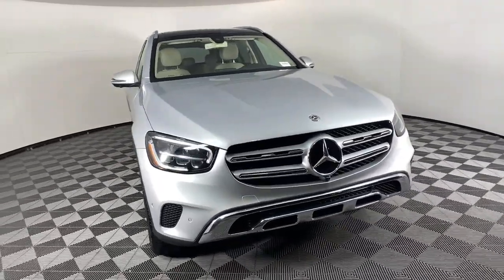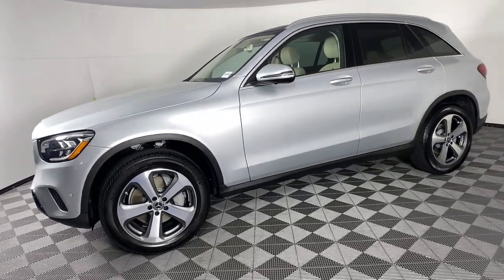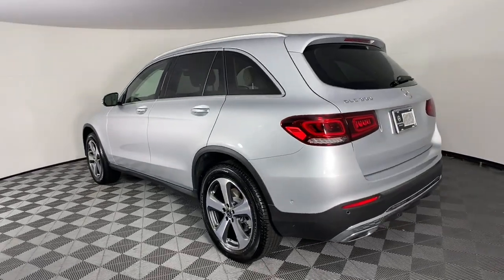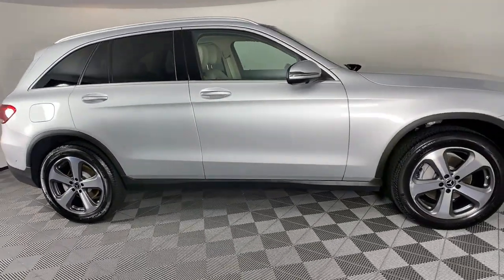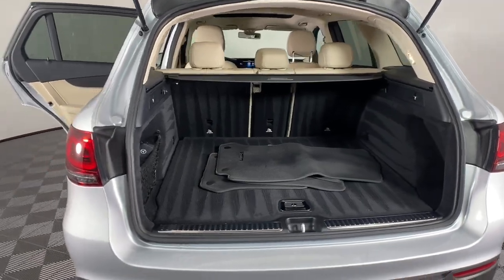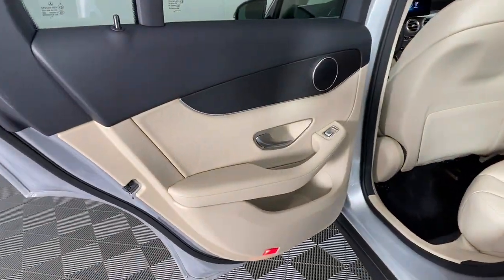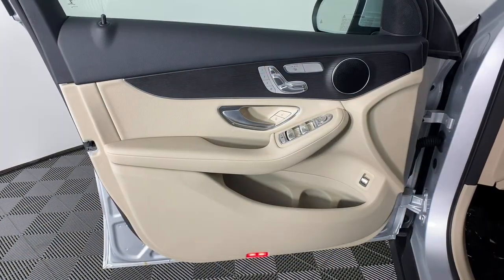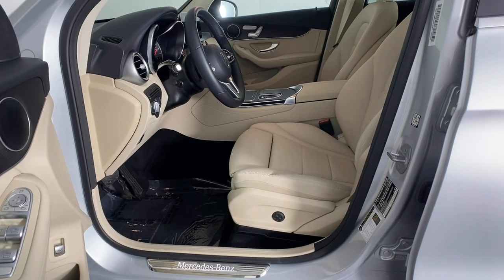2020 Mercedes-Benz GLC New and preowned Mercedes-Benz, Atlanta, Buckhead, certified preowned P1296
Used 2020 Mercedes-Benz GLC available in Atlanta, Georgia at Mercedes of Buckhead.
2020 Mercedes-Benz GLC GLC 300 - Stock#: P1296 - VIN#: W1N0G8DB6LF815397

Recent Arrival!br2020 Mercedes-Benz GLC. This GLC 300 GLC is Silver and has Black interior. . 2020 Mercedes-Benz GLC 300brbrbrOdometer is 6472 miles below market average!brCARFAX One-Owner.br22/29 City/Highway MPGbrbrAs a family-owned enterprise, Mercedes-Benz of Buckhead prides itself in offering you exceptional customer service. Our Mercedes-Benz Certified sales staff goal is to treat you to an enjoyable, efficient, and transparent purchase experience, enhanced by our convenient Buckhead location and extensive selection of weather protected new and pre-owned automobiles. Allow us to show you what makes Mercedes-Benz of Buckhead the luxury automobile destination of choice in the Southeast. Enjoy our gourmet Cafe Benz, pamper your Mercedes-Benz in our award winning service department, browse our interactive showroom, and rest assured that serving you is our #1 PRIORITY. Mercedes-Benz of Buckhead...Where People Drive Us!